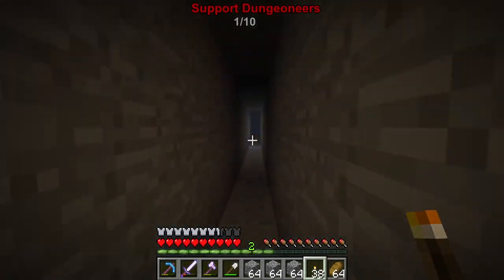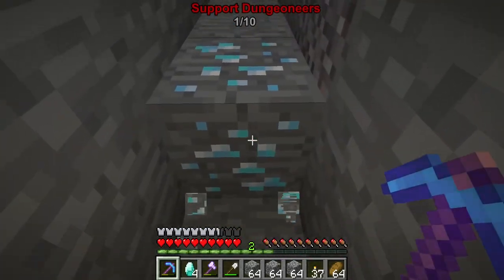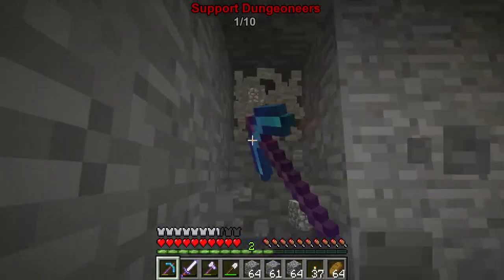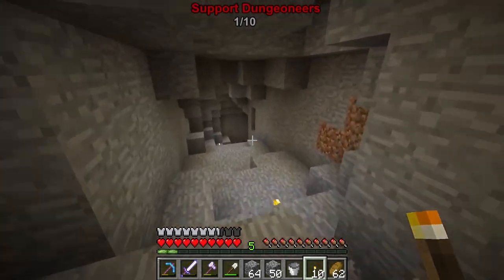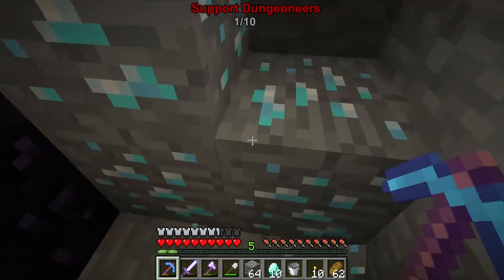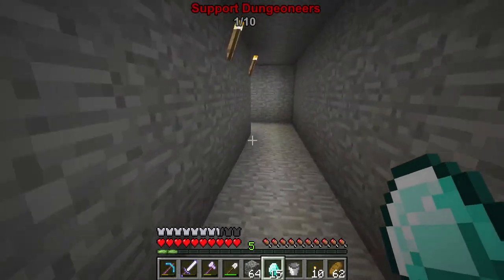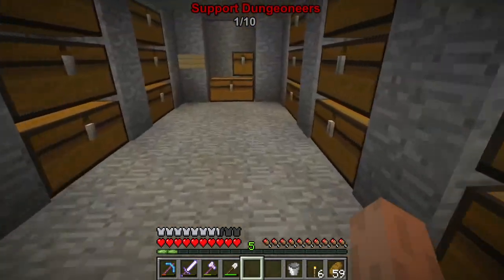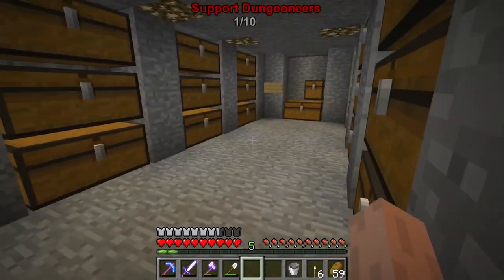This is why DIAMONDS are a mans best friend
Chapters
00:00 Intro
00:50 Video
13:50 End Screen